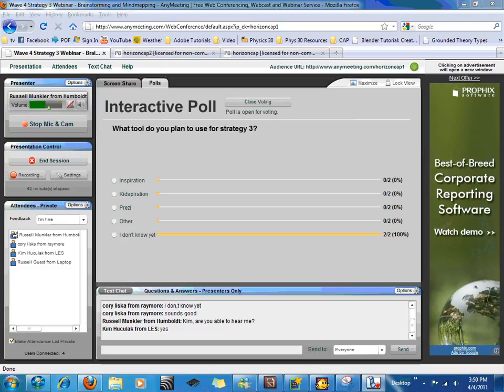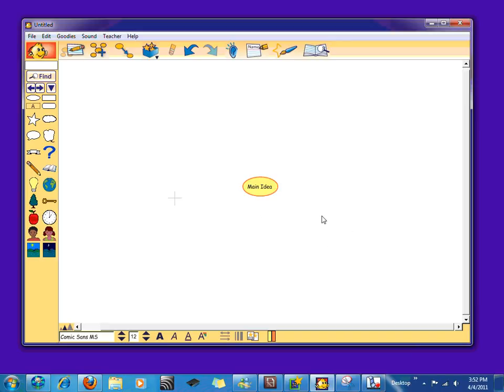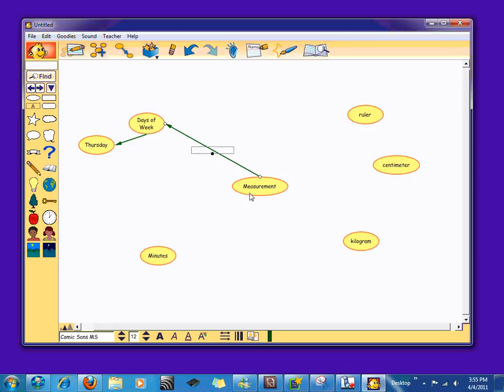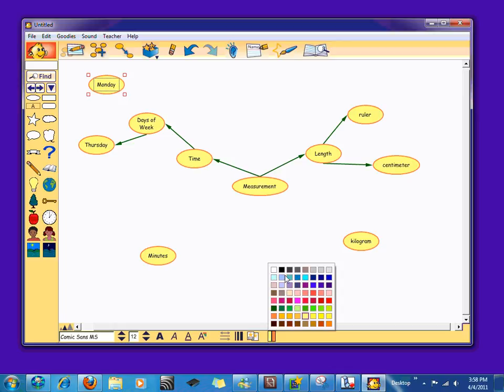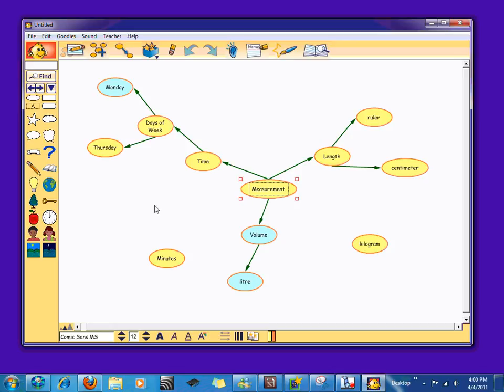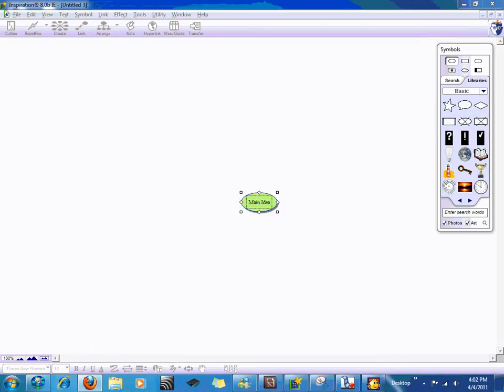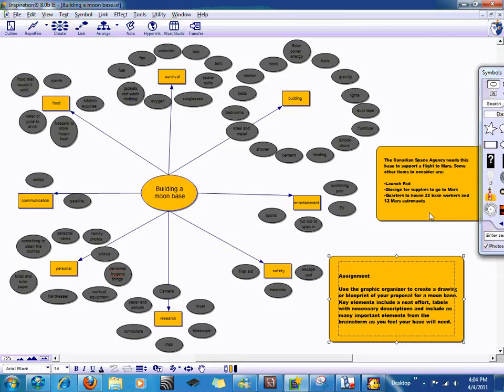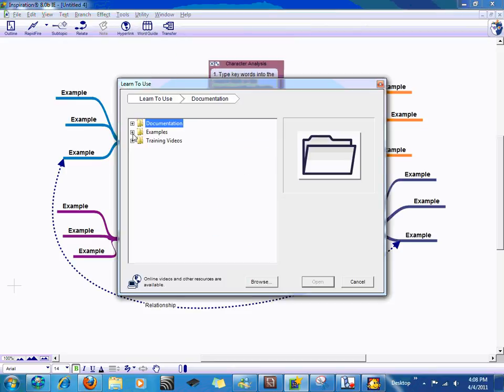Wave 4 Webinar 3 - Brainstorming and Mindmapping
A recording of a webinar for teachers in a professional development program helping them to infuse technology into their classrooms.